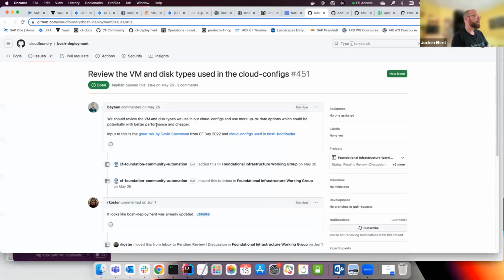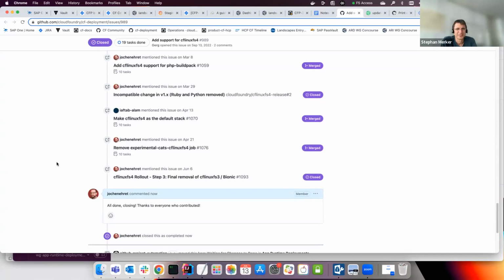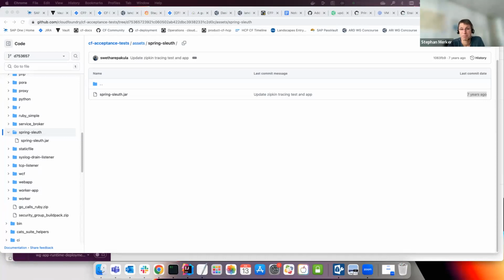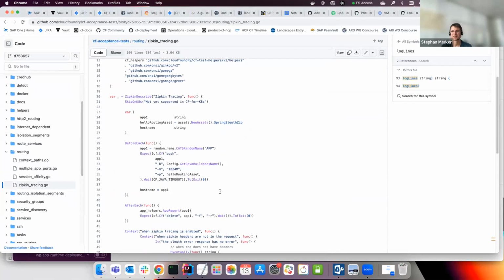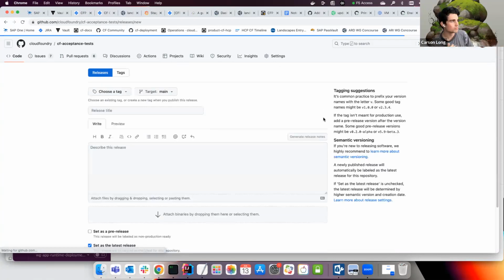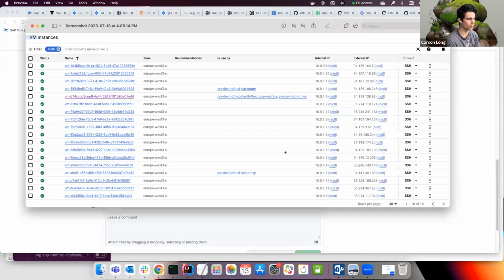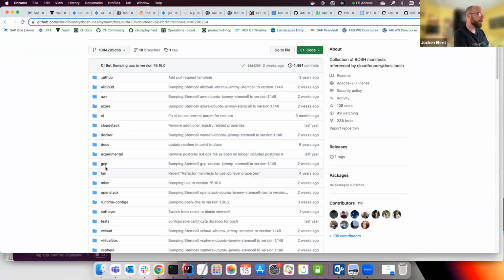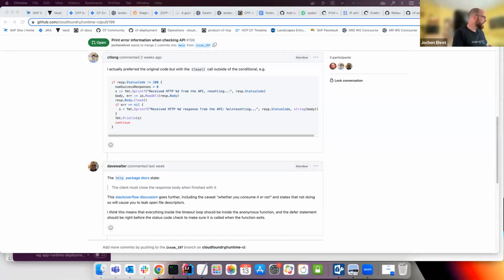App Runtime Deployments Working Group [July 13, 2023]